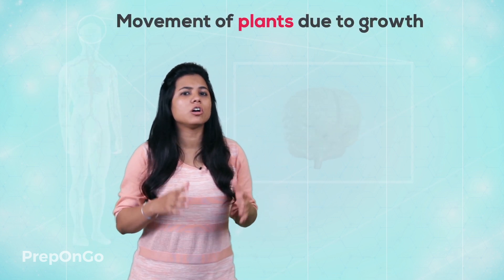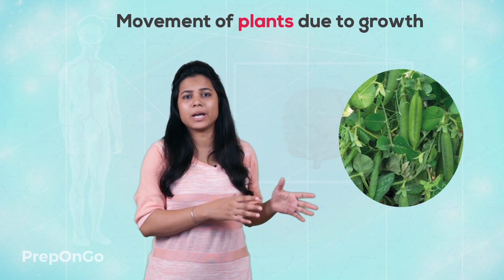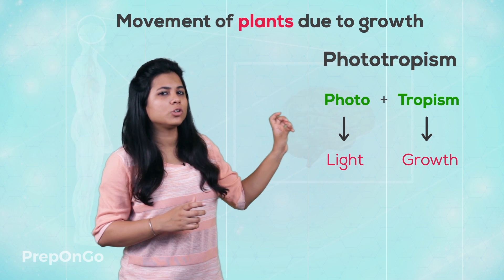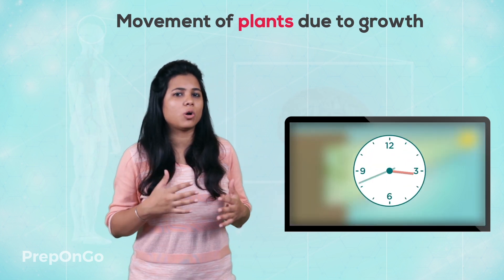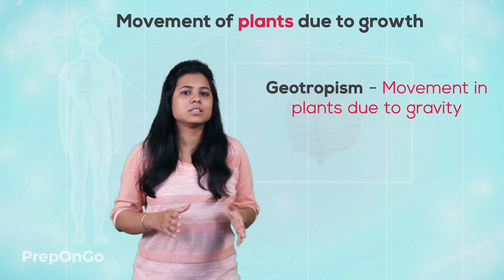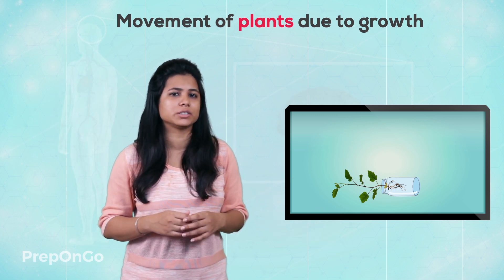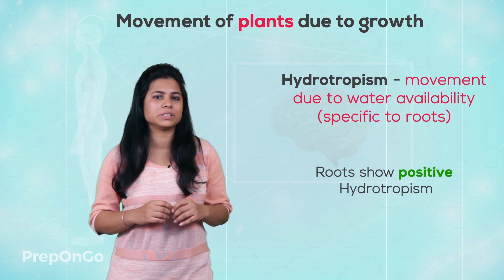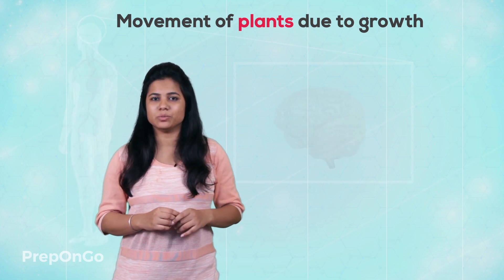Control and Coordination - 8 | Control and Coordination in plants | Movement due to Growth |Class 10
CBSE Class 10 Science Chapter 7 - Control and Coordination - Growth of a plant in response to external stimuli in which the direction of stimulus determines the direction of response is called as the Tropism. There are four agents that effect tropism
1. Phototropism - Movement due to the sunlight
2. Geotropism -  Movement due to gravity
3. Hydrotropism - movement due to water availability (specific to roots)
4. Chemotropism - Movement due to chemical stimulant